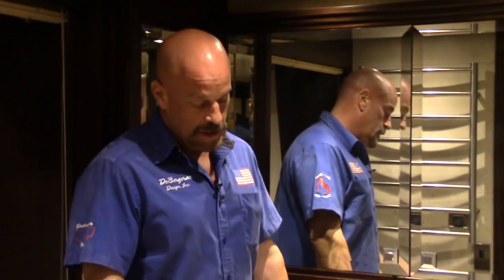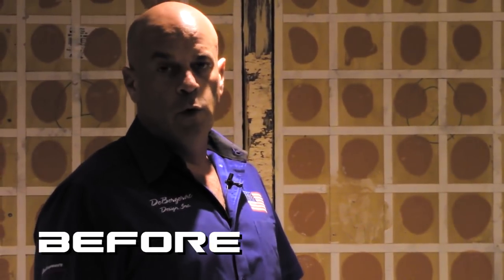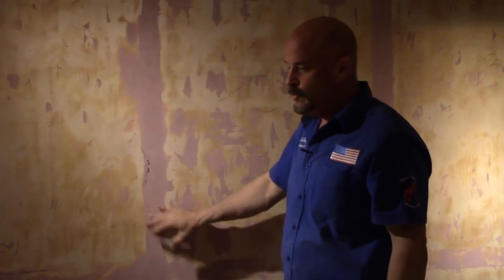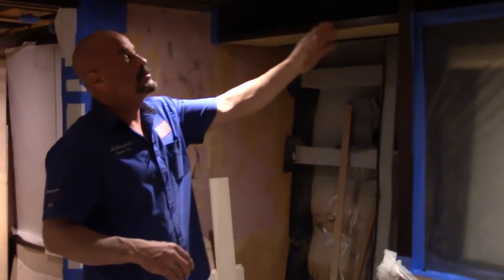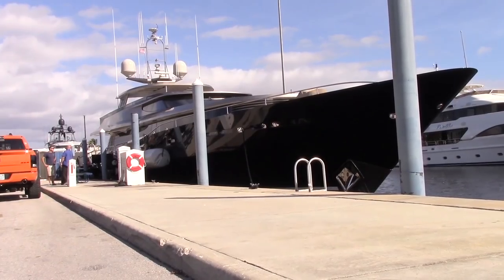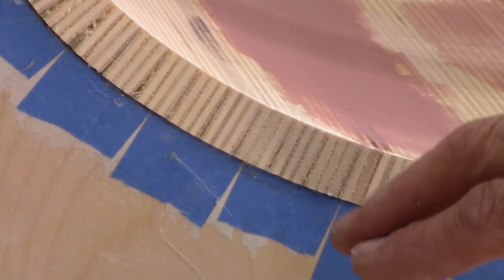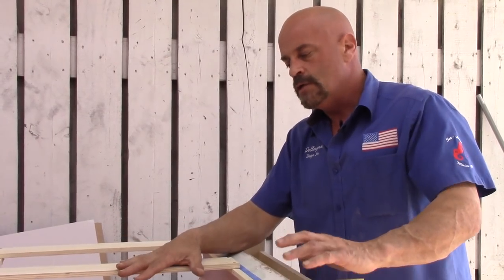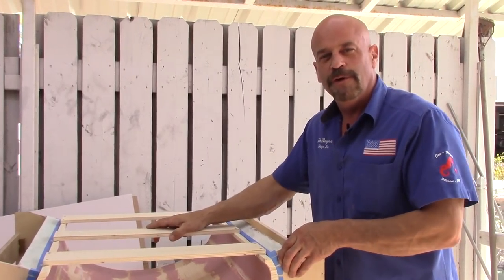How To Make A Round Wooden Cabinet PT1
In this week episode Jim shots us how to start building a mold for a rounded wooden cabinet.  As well as the progress on the Yacht him and his crew are currently working on! Come visit our new website!